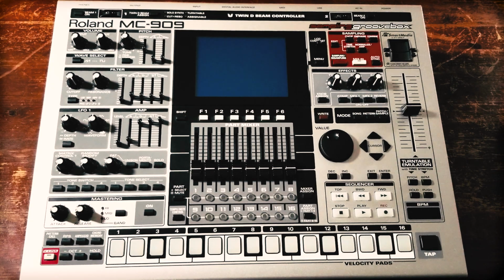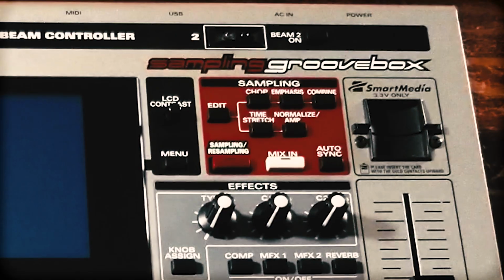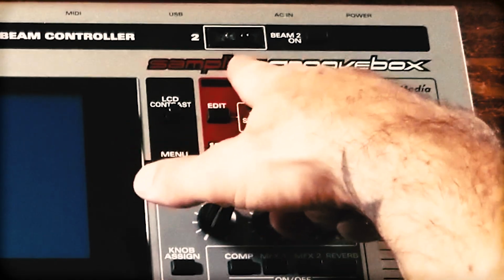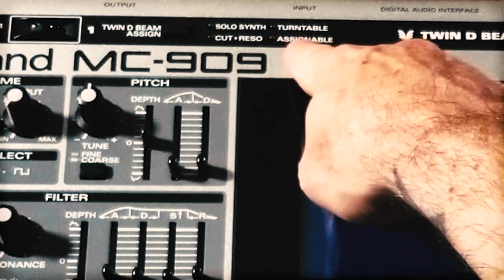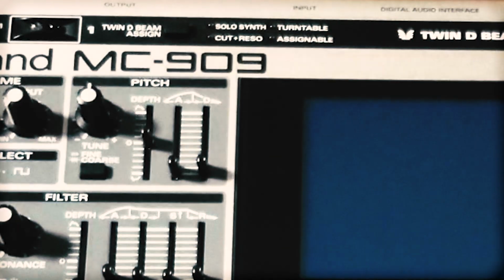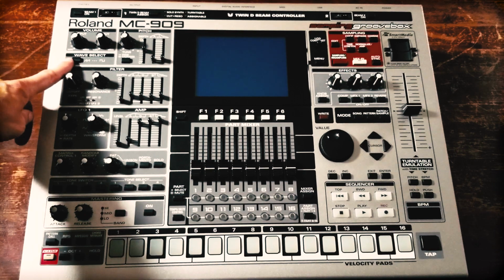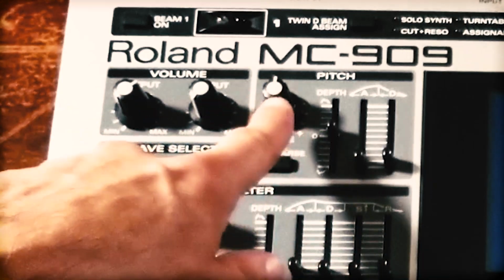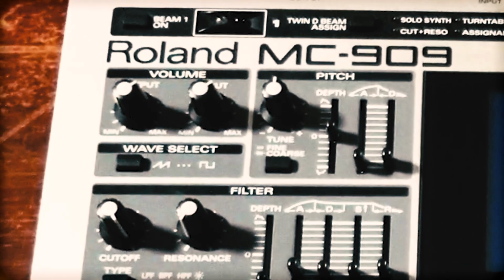Roland MC-909 Groovebox - Overview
🔥First of the series of tutorials of the MC-909 groovebox from Roland. In this episode, We take a close look at the outside of the MC-909.